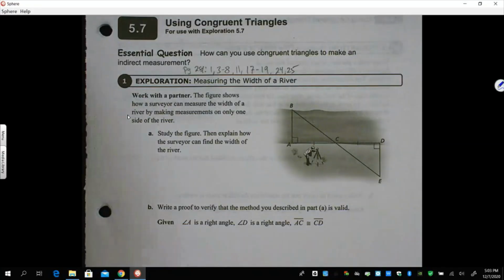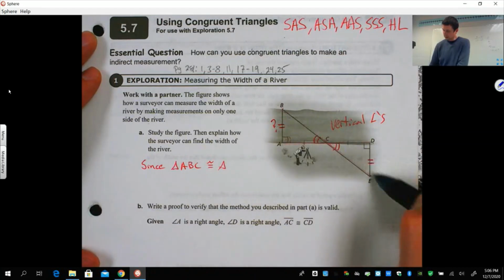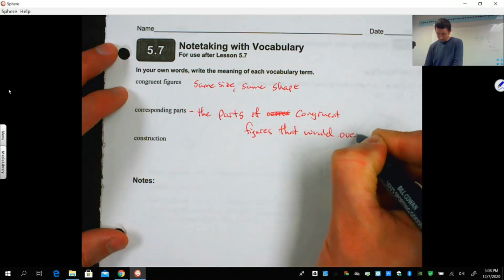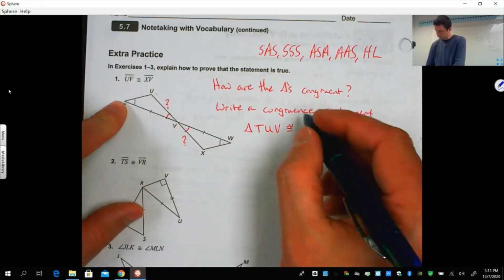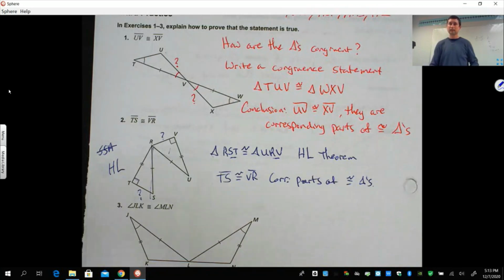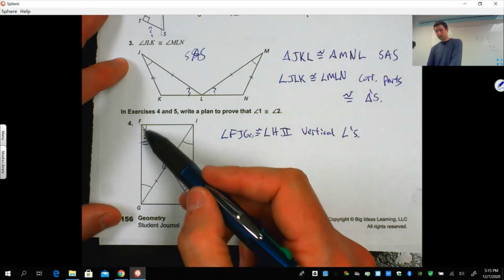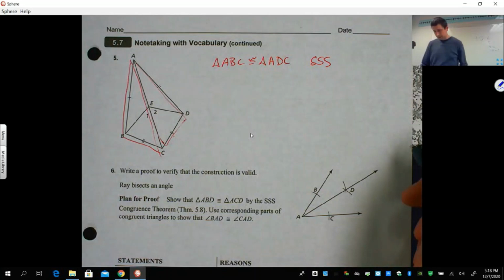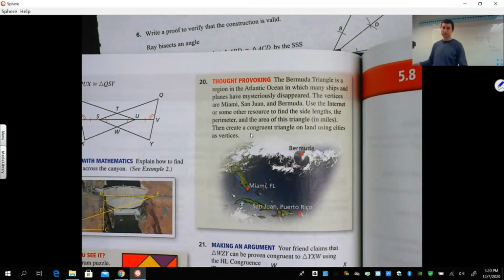Geo 5.7 Using Congruent Triangles